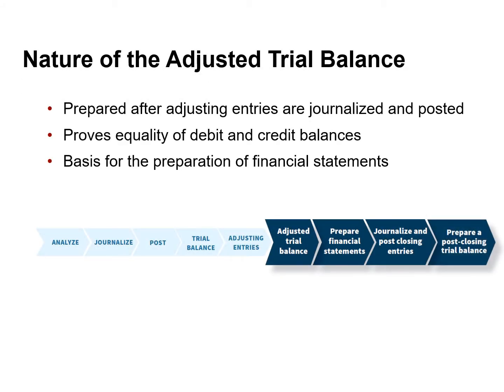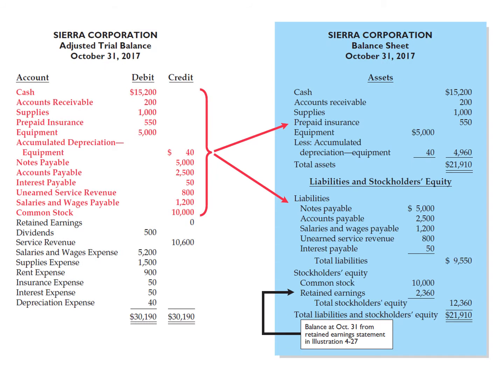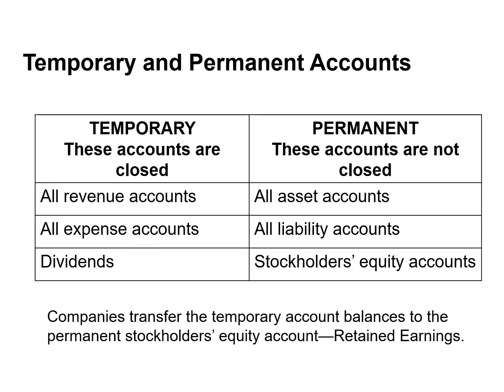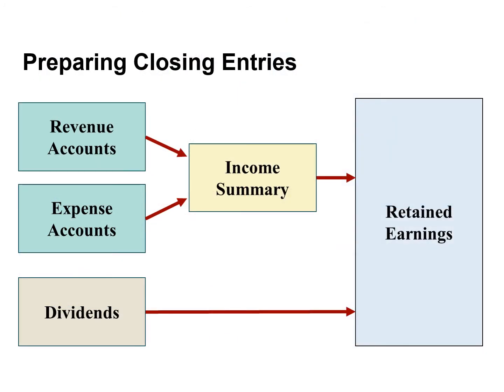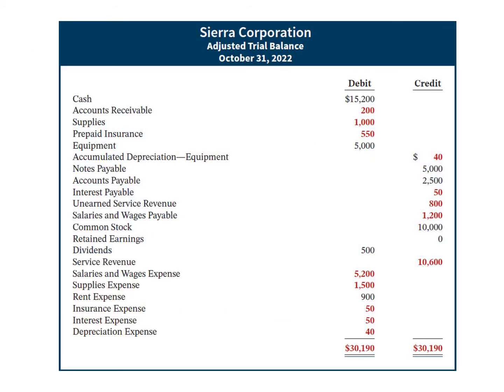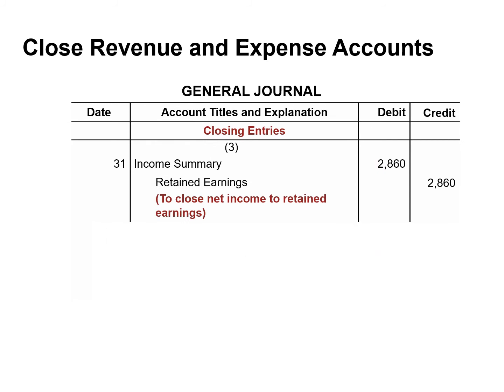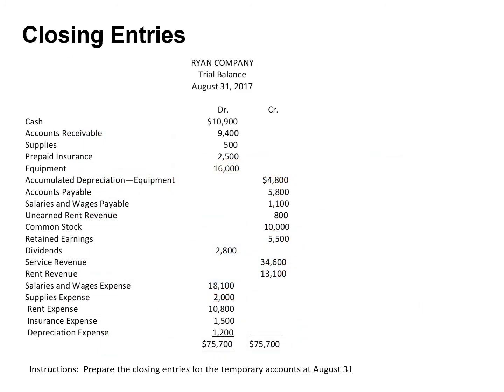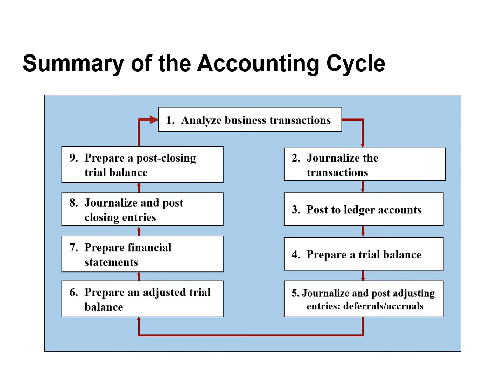Adjusted Trial Balance and Closing Entries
An adjusted trial balance is a trial balance that shows the balances of all accounts, including those that have been adjusted, at the end of an accounting period. The purpose of an adjusted trial balance is to show the effects of all financial events that have occurred during the accounting period.
Closing entries (i) transfer net income or net loss for the period to Retained Earnings and (ii) “zero-out” all temporary accounts (revenue accounts, expense accounts, and Dividends) so that they start each new period with a zero balance. Companies “close” all temporary accounts at the end of an accounting period. They make separate entries to close revenues and expenses to Income Summary, Income Summary to Retained Earnings, and Dividends to Retained Earnings. Only temporary accounts are closed.